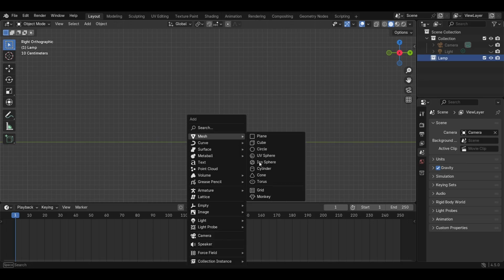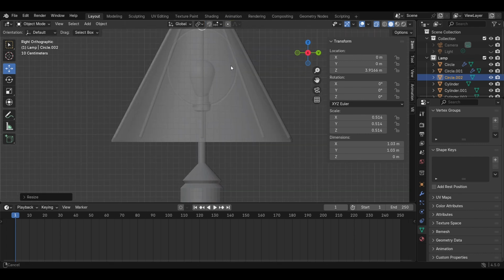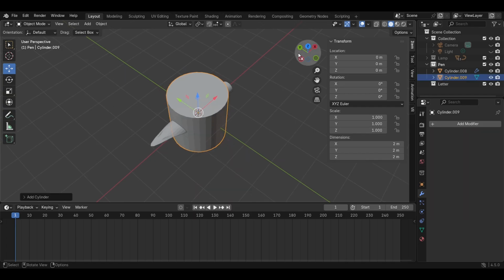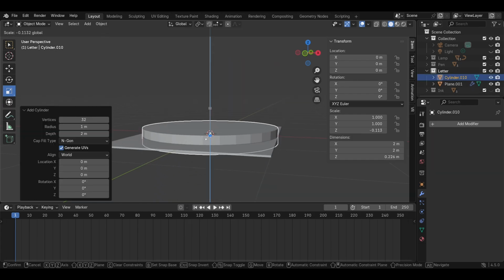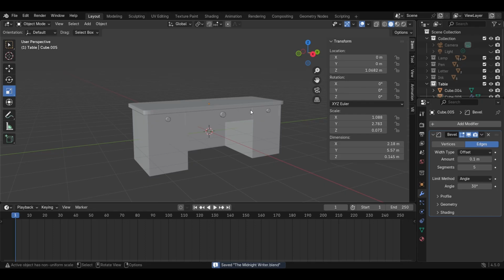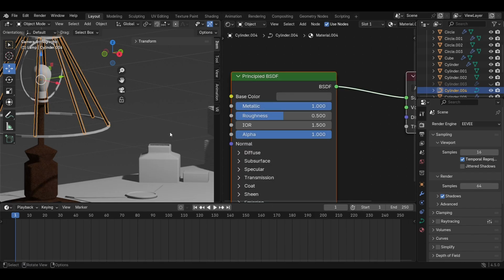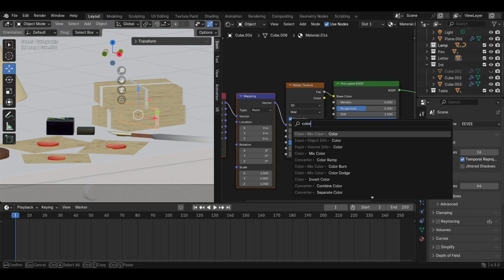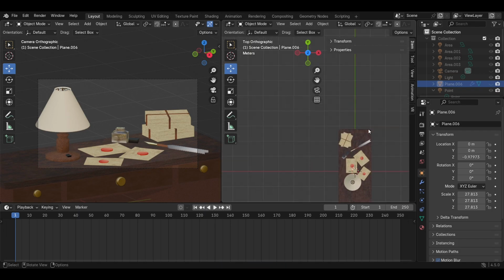Blender (4.5) Tutorial : The Midnight Writer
Welcome to another cozy Blender 3D tutorial! 🕯️✨ In today’s video, we are building a nostalgic, vintage desk setup titled "The Midnight Writer." If you love creating warm, atmospheric, and stylized 3D dioramas, this step-by-step guide is perfect for you.

We will be creating a complete low-poly scene from scratch, focusing on three main vintage elements: a classic table lamp casting a soft golden glow, a stack of old parchment letters bound with rustic rope and wax seals, and an antique inkwell with a quill pen.

00:00 Open
00:25 Lamp
12:41 Pen
16:45 Ink bottle
19:47 Letter
22:25 Table
25:37 Set Composition
29:47 Material
43:56 Set Light
48:40 Render